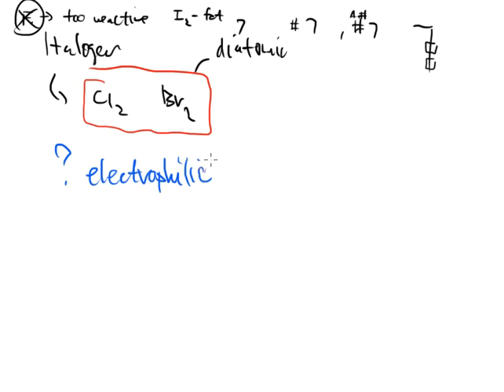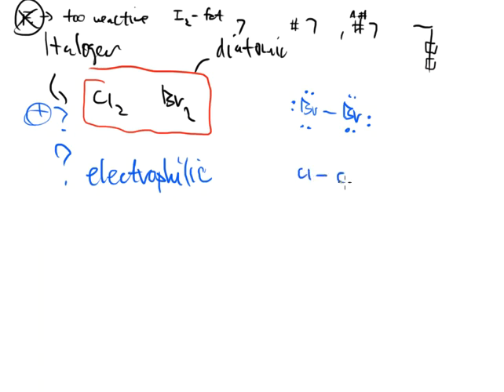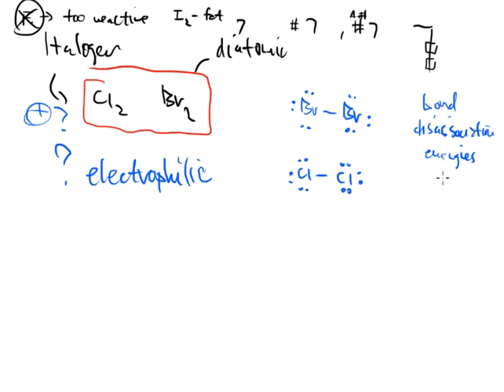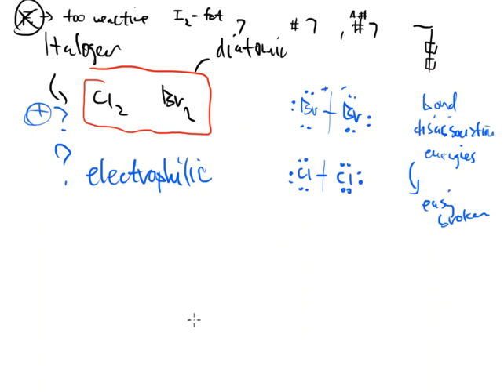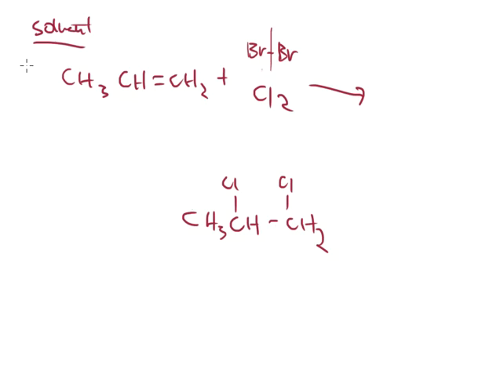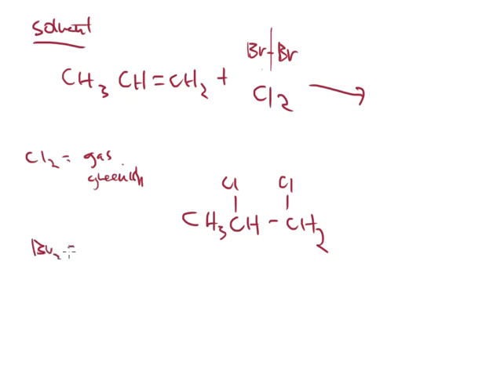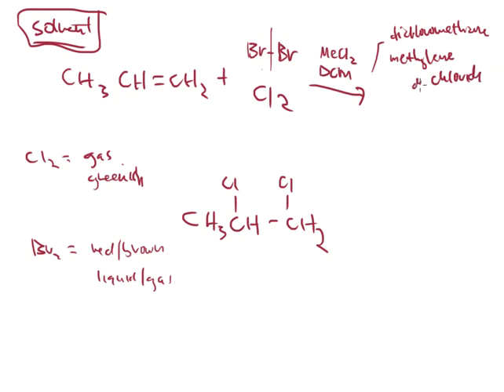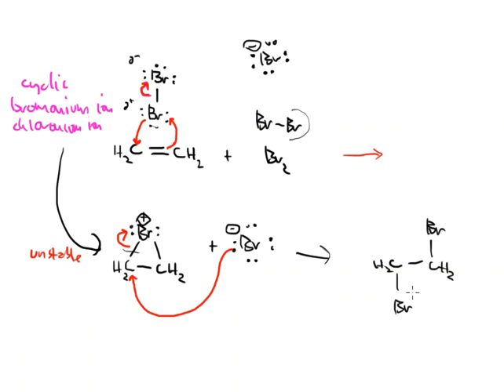CHM 251 Alkene Reactions Part 11